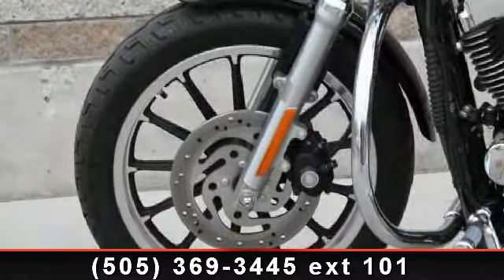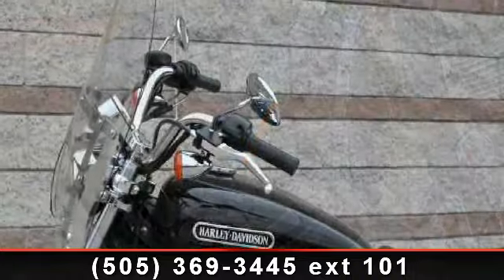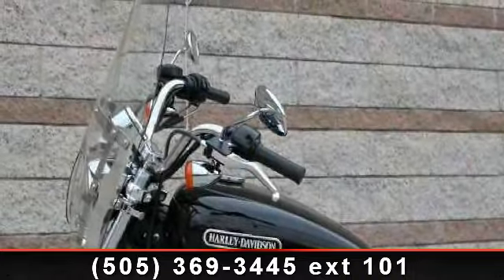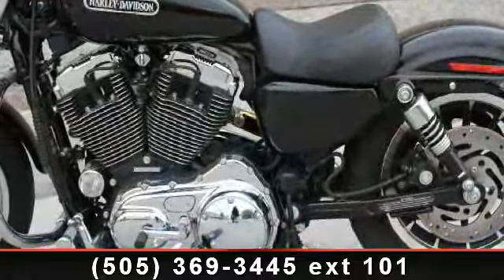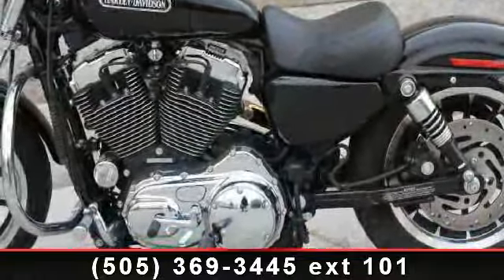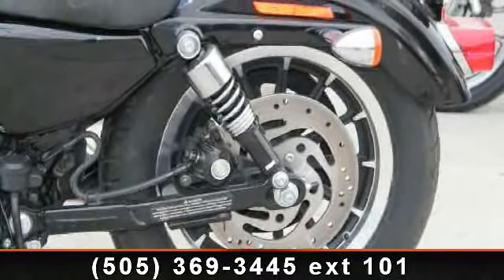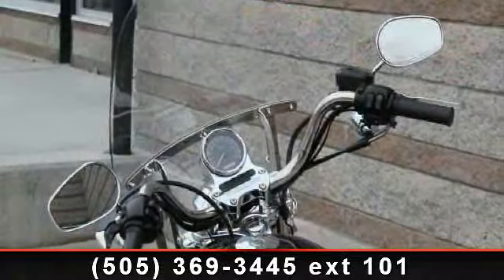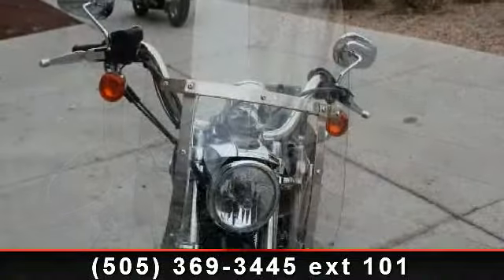2006 Harley-Davidson Sportster - - Albuquerque , NM 87113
BIG GUT. LOW BUTT.    The Sportster 1200 Low boasts the strongest XL Evolution engine on a low, nimble street bike with an equally low price.  Look what just flew in under the radar. The all-new Sportster 1200 Low motorcycle. A long, low, custom street bike straight from the Harley-Davidson factory. Take a look at the chromed-out Evolution engine at the center of a narrow frame. 1200 cc and mounds of torque will keep any wrist happy. The handlebar grips are a full inch closer to the rider for a comfortable ride. Combine that with a lowered suspension and mid-mount foot controls. The machine looks as good as it feels. Exclusive emblem on a 4.5-gallon tank. Chrome eyebrow over the headlamp. Black 13-spoke cast aluminum wheels. And a low, two-up seat just over 26-inches off pavement. Easier to get the boots down.